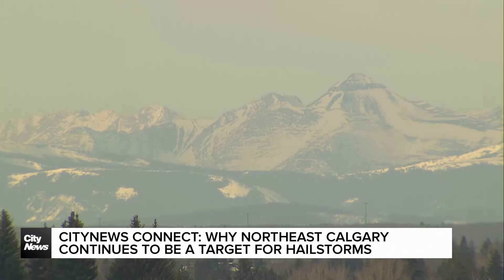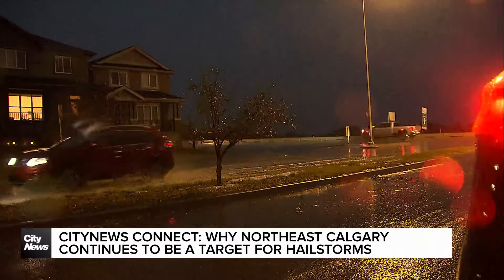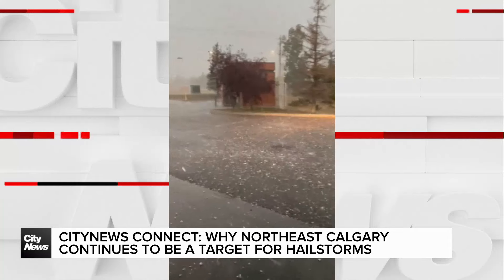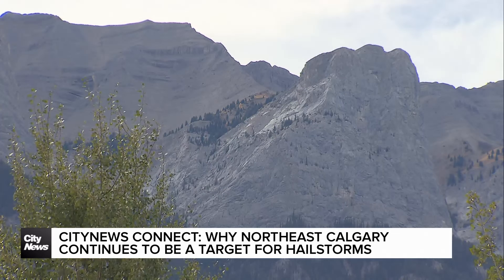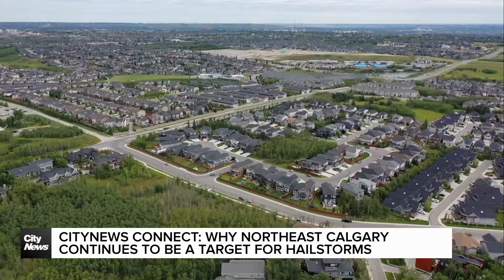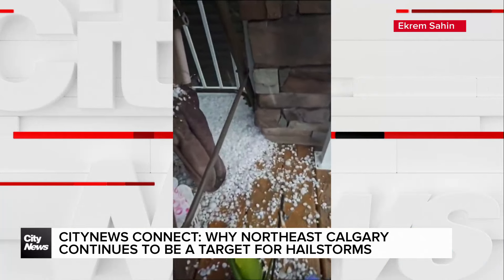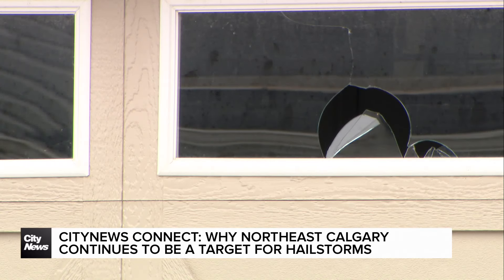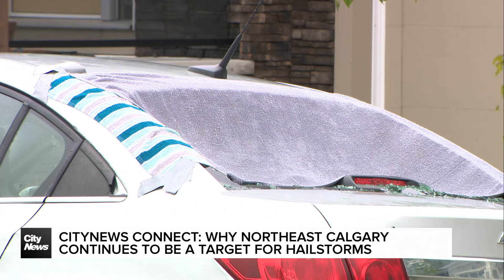CityNews Connect: Why Calgary’s northeast is more vulnerable to hail damage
Calgary’s August 5th hailstorm hit many communities, leaving residents with significant damage to their homes and cars, but is there a reason the northeast keeps getting targeted by hail? Margot Rubin finds out.